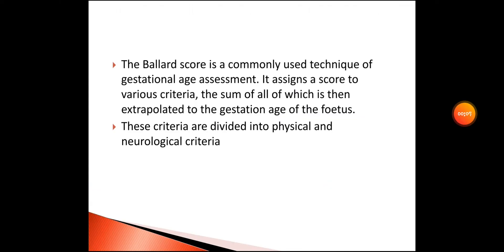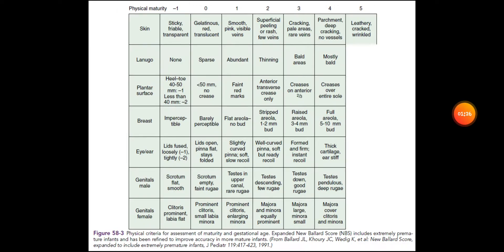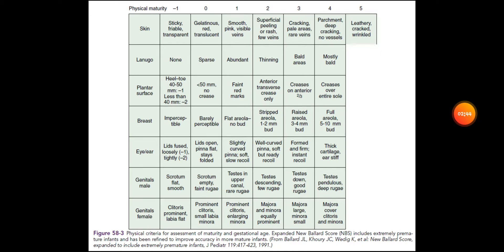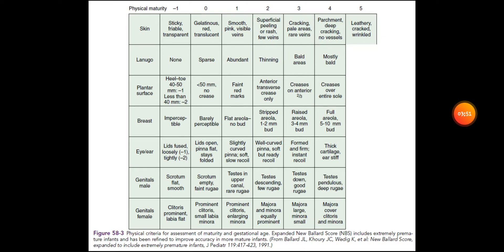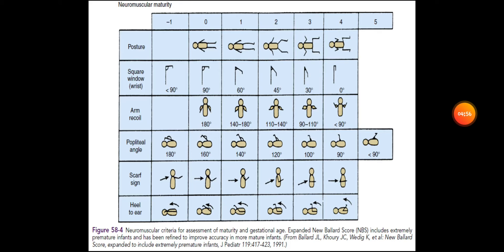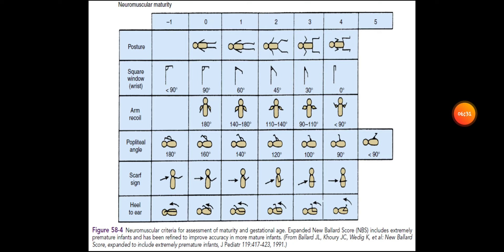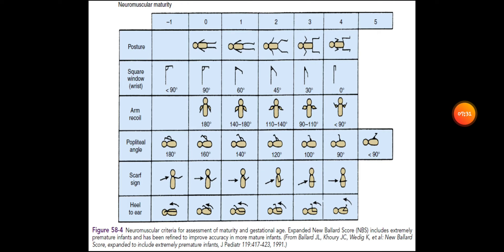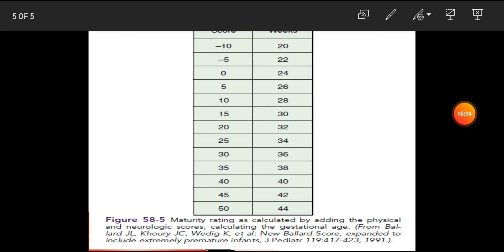The role of Ballards Score in assessment of Prematurity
The Ballards score is a technique used for gestational age assessment. It consists of Physical and Neuromuscular criteria